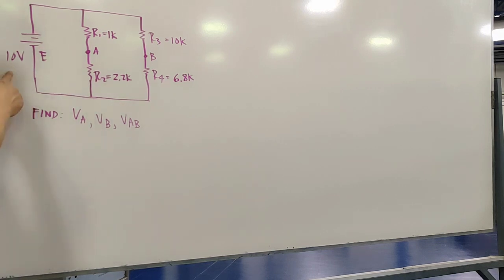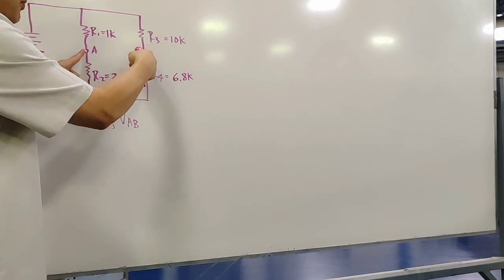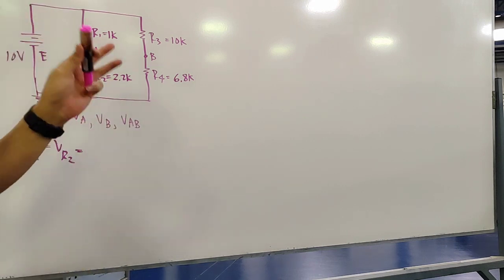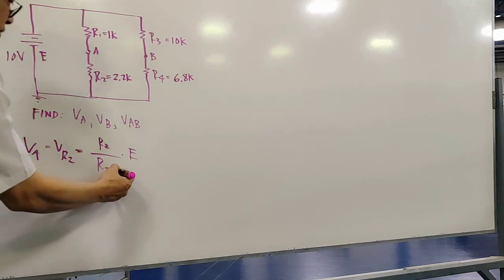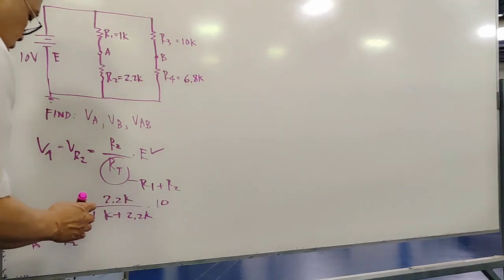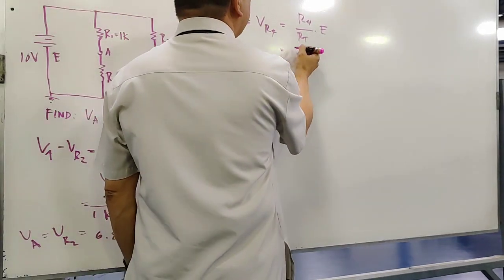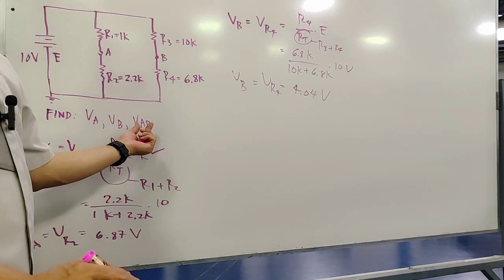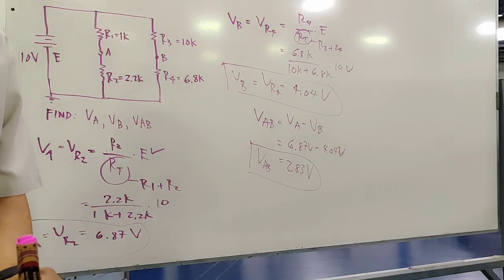Bridge Circuits Calculation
calculating voltages on bridge circuit @kuyaronskey